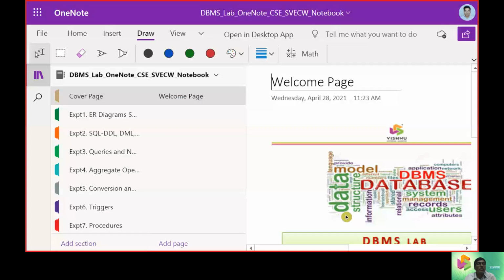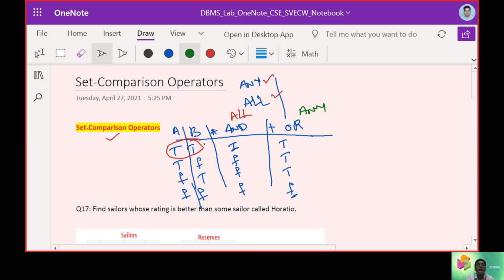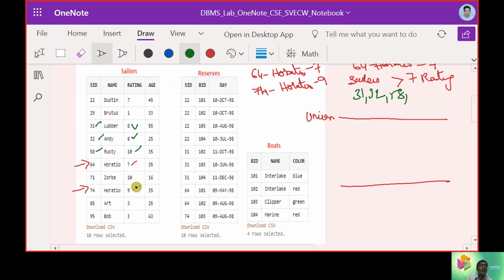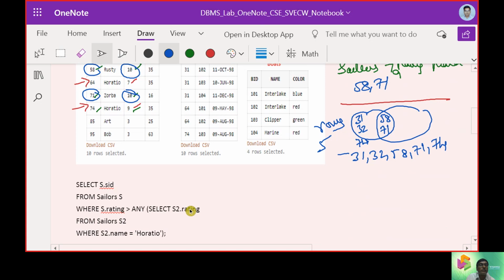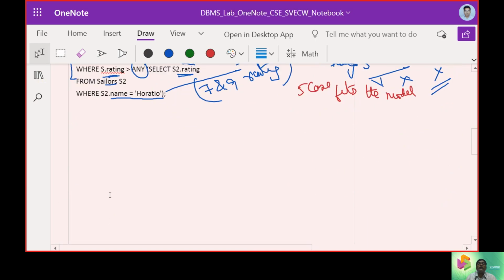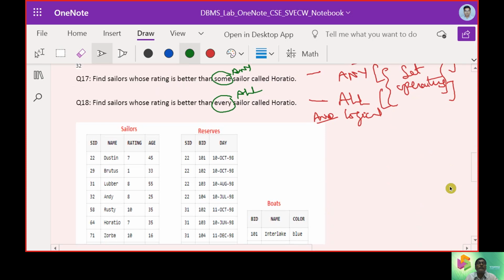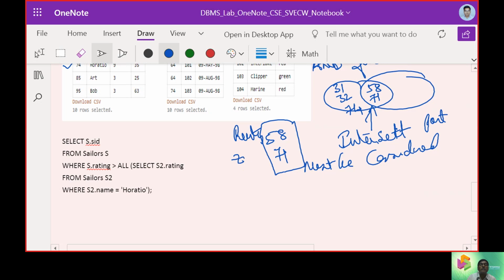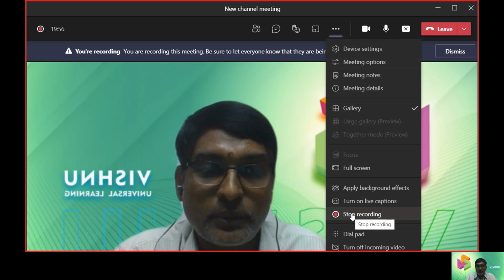8. DBMS Lab. Experiment 3D. Set Comparison operators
DBMS Lab.  Experiment 3D.  Set Comparison operators